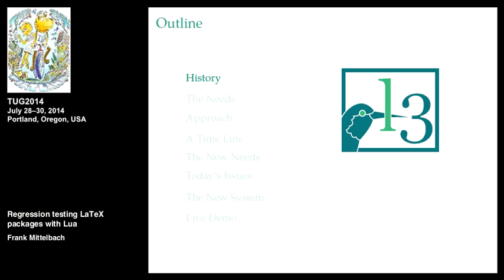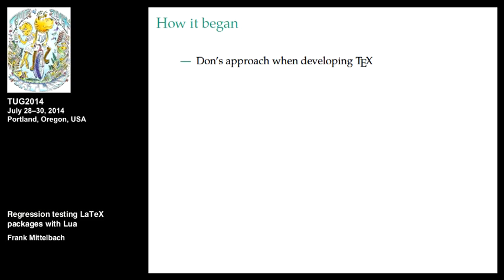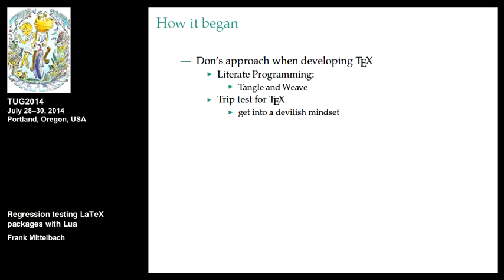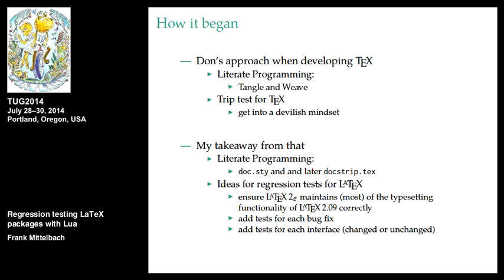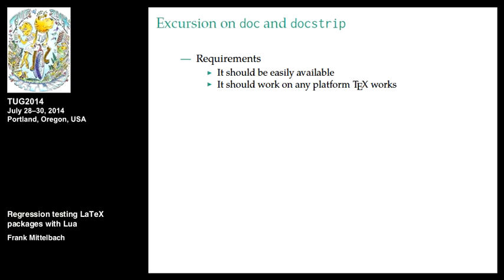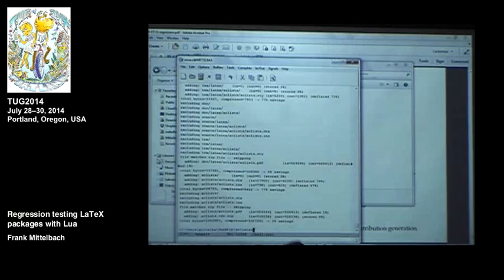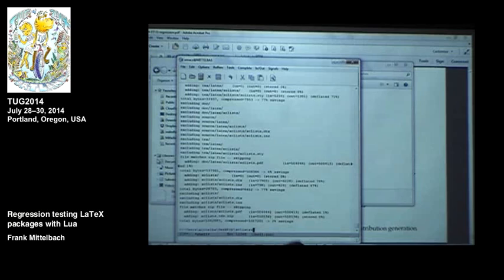Regression testing LaTeX packages with Lua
Frank Mittelbach